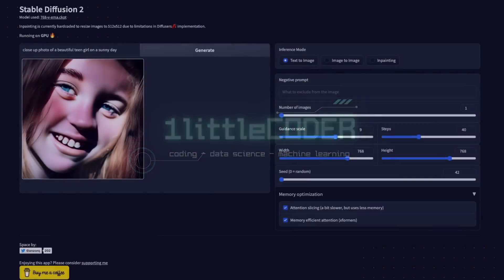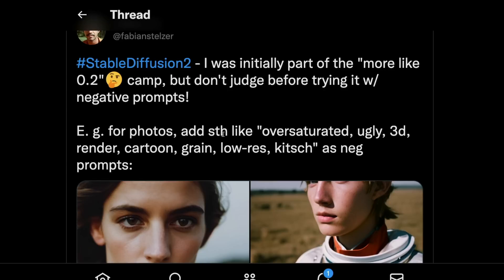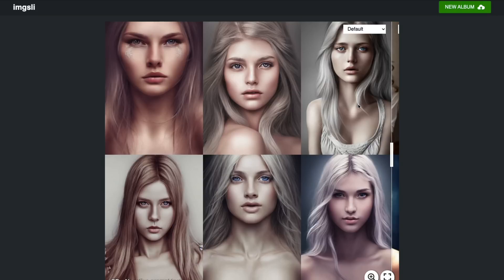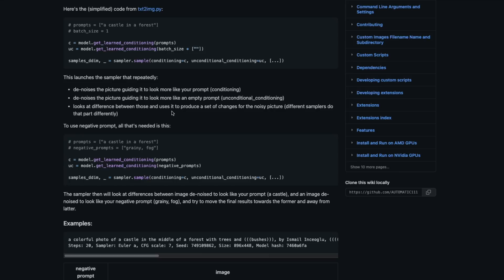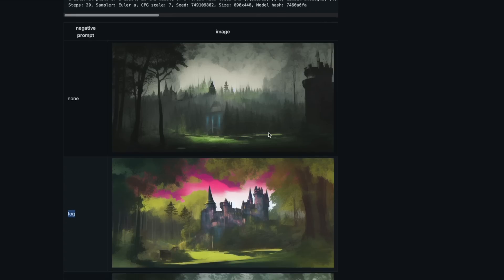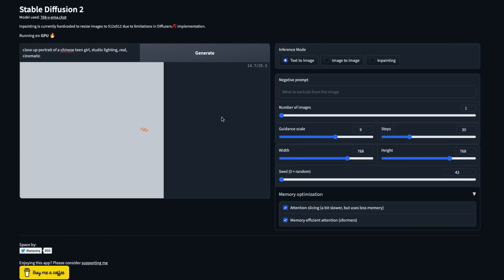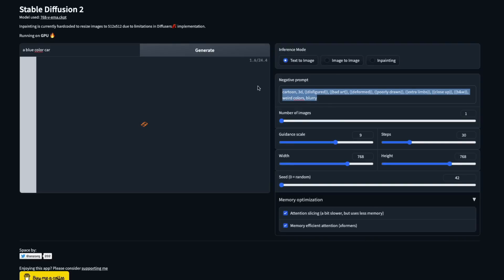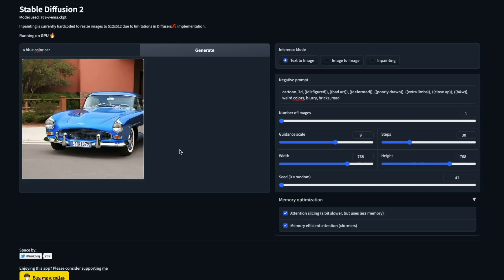Please use NEGATIVE PROMPTS with Stable Diffusion v2.0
The negative prompt can be used to describe what you don't want to see in the image. The AI sometimes ignores parts of the negative prompt, especially if the prompt and negative prompt contain very similar terms. In other cases, the negative prompt has big impact on the composition of the image. For example, if you put "shoes" into the negative prompt, you might get a barefoot person - or you get an image where the feet are out of frame.

Emad Mostaque - the model process deduped and flattened the latent space so negative prompts and weighting has a huge impact